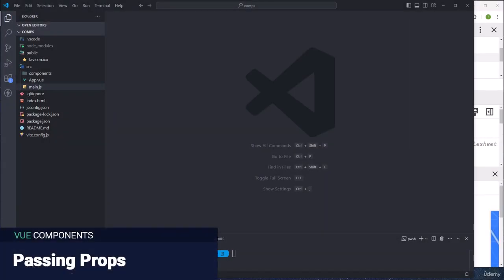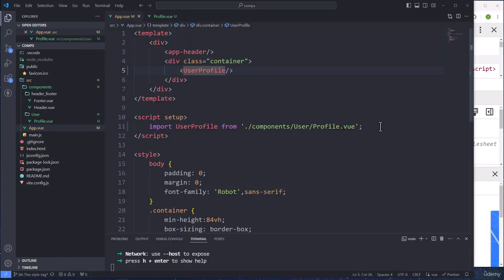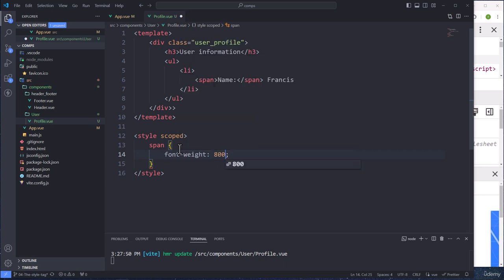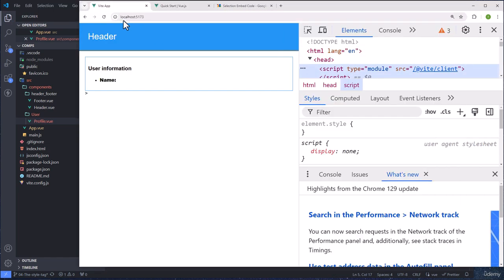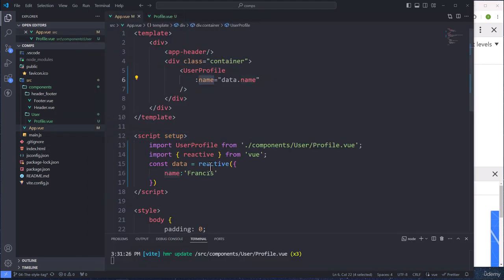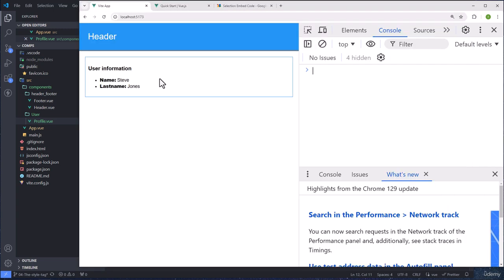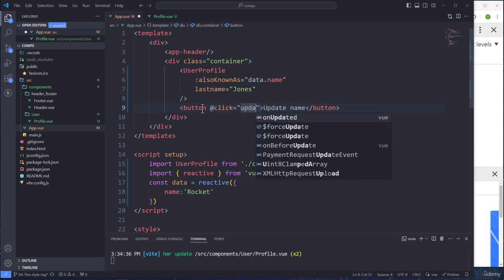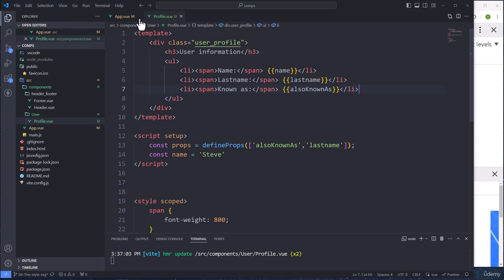4-5 Passing Props